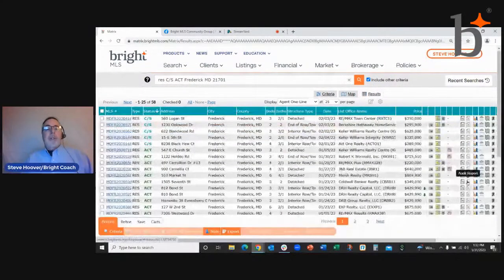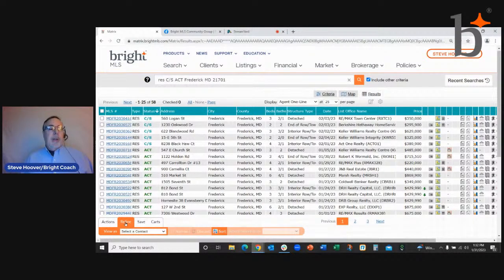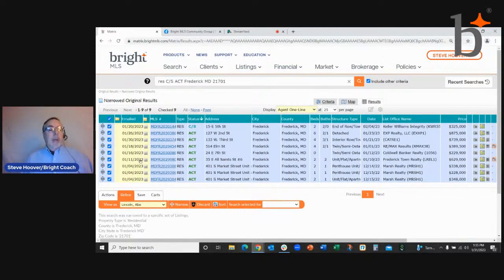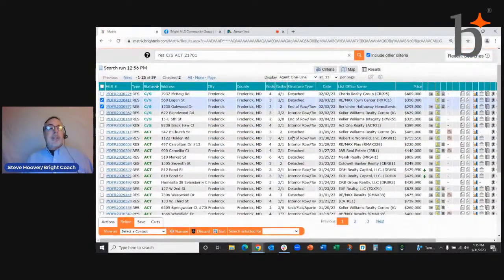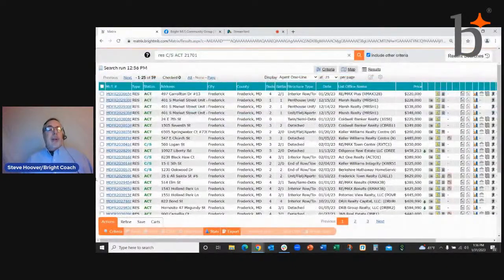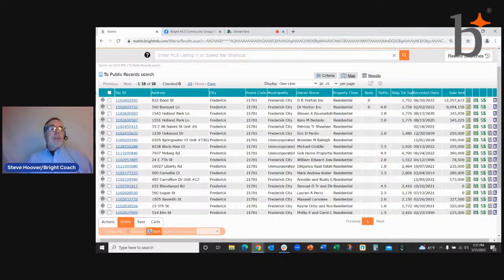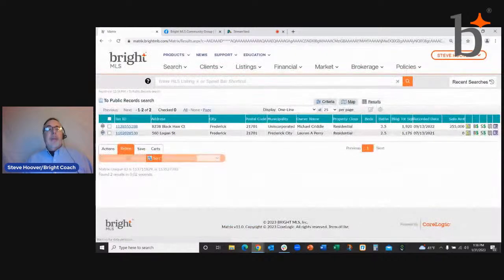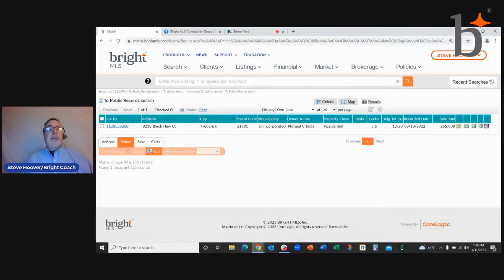Crush Your Goals with Bright MLS - Using the Refine Menu options on the Results Display page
Join us today at 1:30 pm for the next edition of our Bright Live series on "Using the Refine Menu options on the Results Display page," with Sr. Customer Success Coach, Steve Hoover.